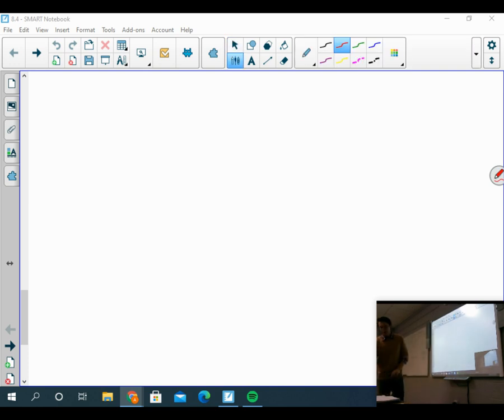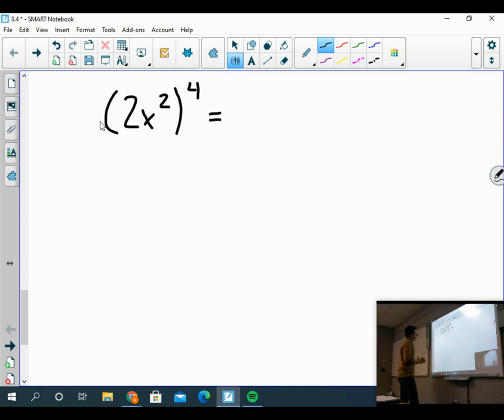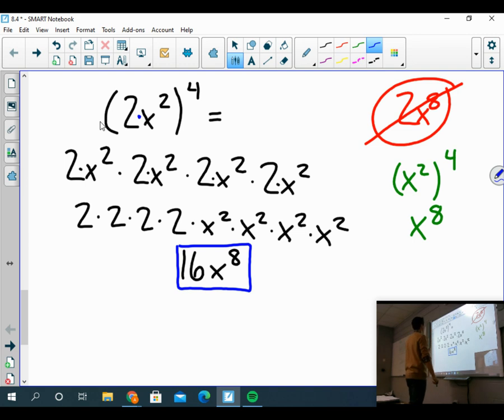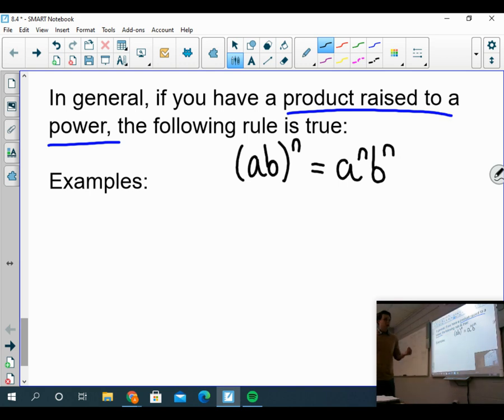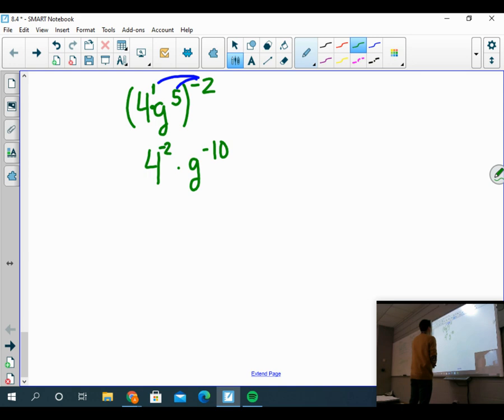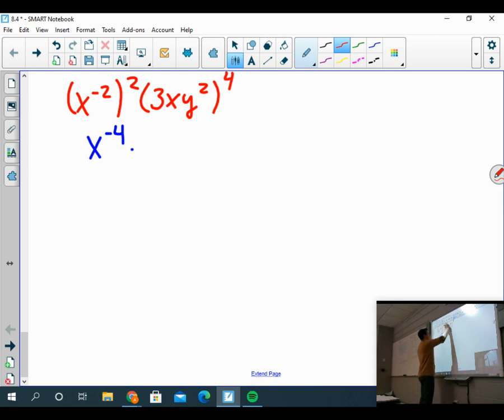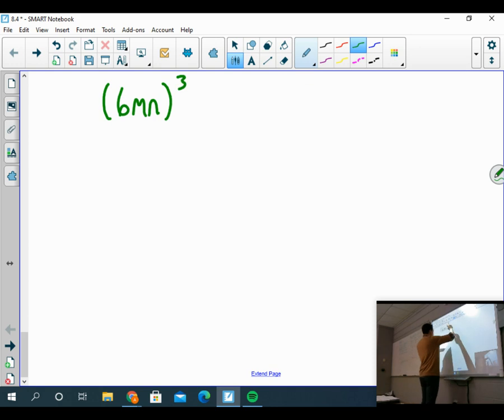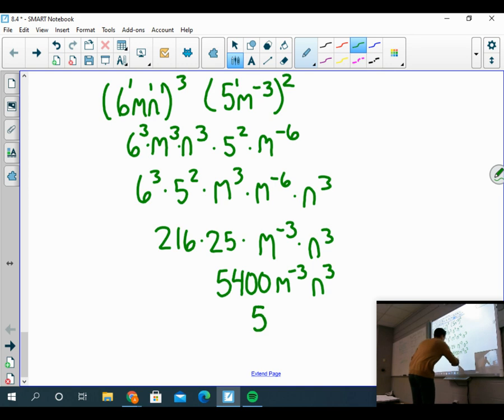Algebra - 8.4 Part 2